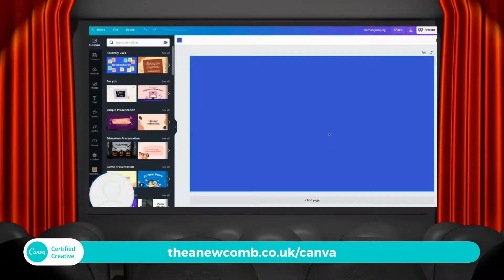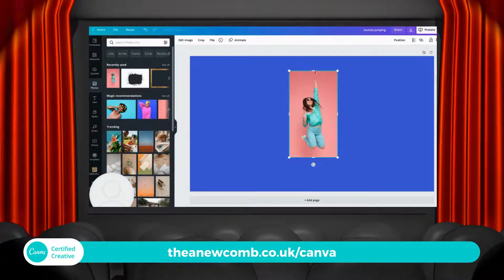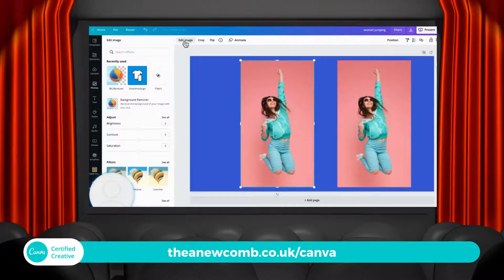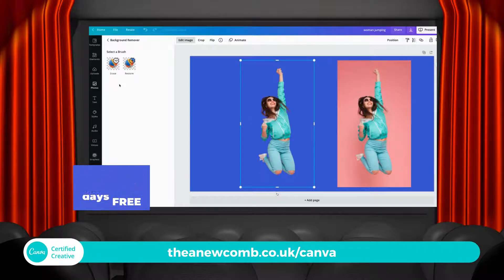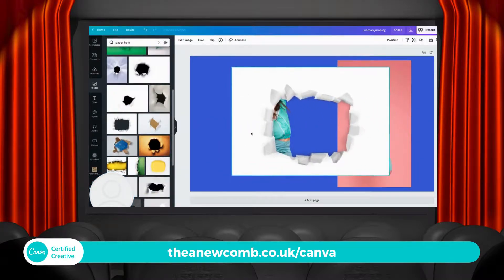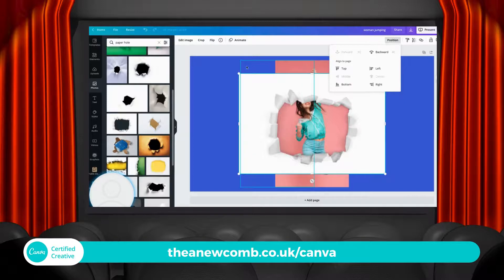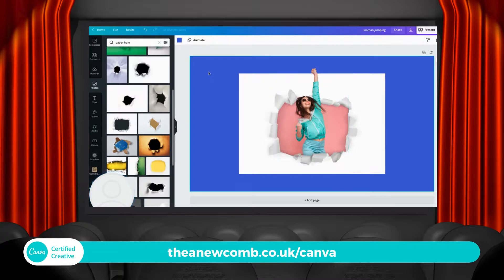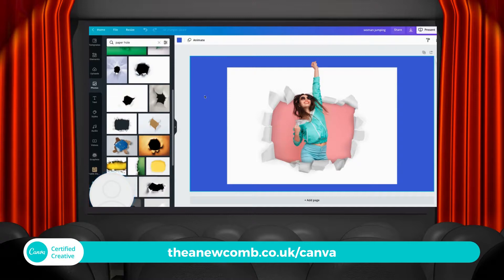Thea's 2 Min Canva Tutorials: Woman Jumping Through Paper (Use my FREE 45 Day Canva Pro Trial)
Here's a video I made quickly to demonstrate how to create a fun graphic of a woman jumping through a cut-out paper. You'll need to have Canva Pro (or a 3rd party background remover tool) to do this one. (Free 45-Day Canva Pro Trial below).

Steps to take:

1) Basically you're going to find a good animated photo.

2) Add it to your canvas (of any size).

3) Duplicate the photo and remove the background.

4) Go to 'Photos' and search for "Paper Hole" (you'll want a "cut-out version to really make it work).

5) Send your full photo to the back (Position: center/middle).

6) Put your "Paper Hole" on top of it.  (Position: center/middle).

7) Move your background-free photo over the top.  (Position: center/middle).

8) Use one of the crop bar to decrease the part you want to reveal from your full photo. (easier to see this in the video).

ABOUT THEA NEWCOMB:
Thea Newcomb is Scotland's first Canva Trainer. She trains business and individuals worldwide on how to use Canva.

FYI I'd seen fellow ambassador Diana Minoz do it after she saw it somewhere else...(We all learn from each other!) Follow her on Instagram